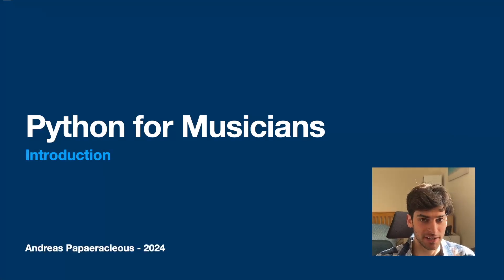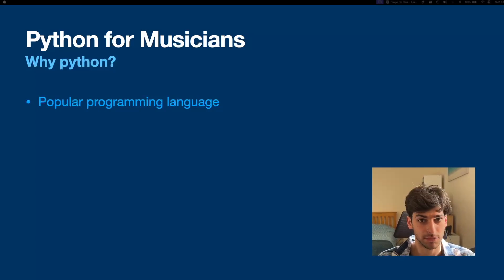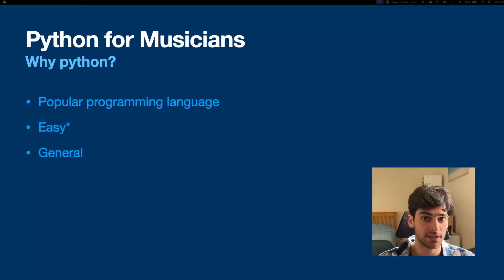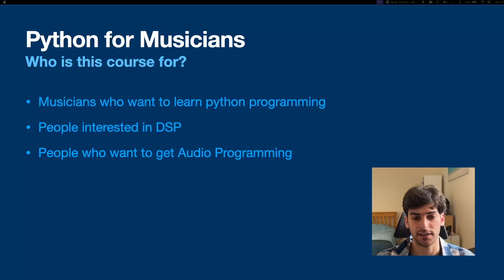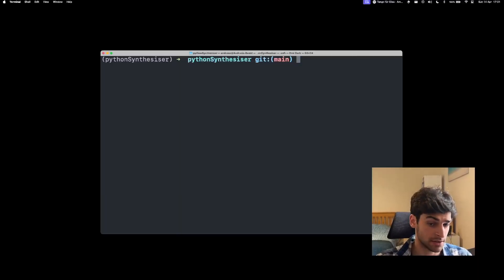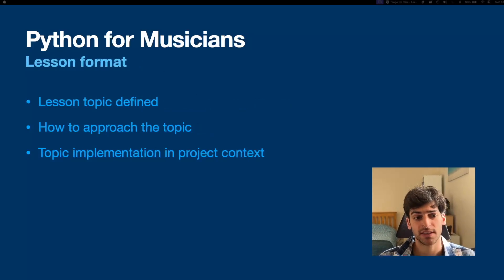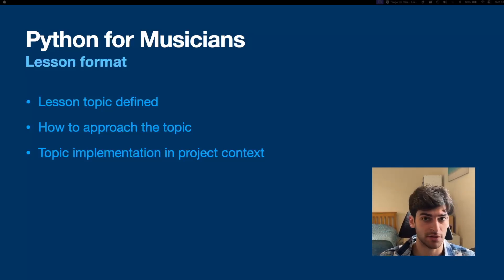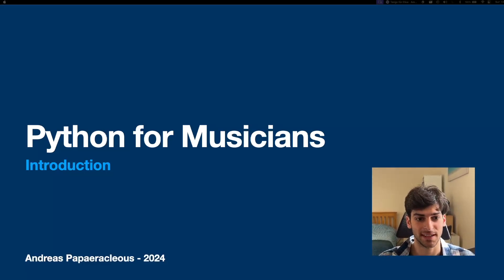Tutorial Series Introduction - Python for Musicians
Welcome to my first tutorial series, Python for Musicians. This introduction video goes over what you can expect out of the tutorials.

Chapters:
0:00 Intro
0:12 Why python?
1:50 Who is this course for?
2:30 Project-based approach
3:12 Project demo
4:06 Lesson format
5:03 Outro